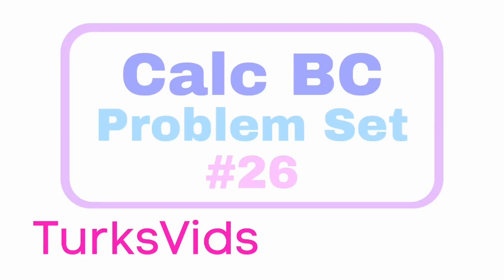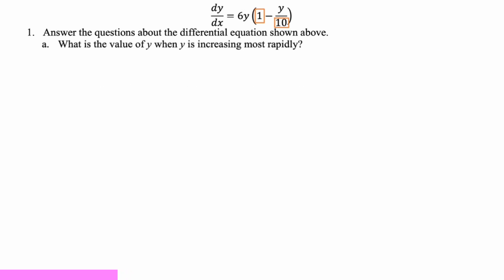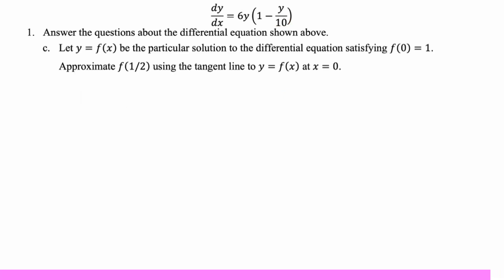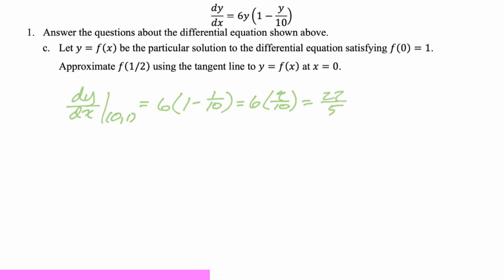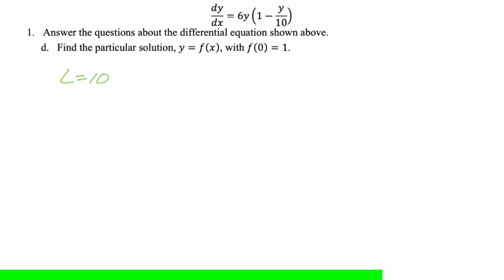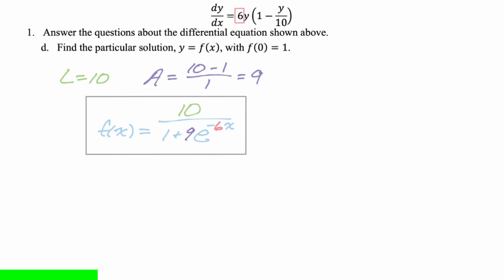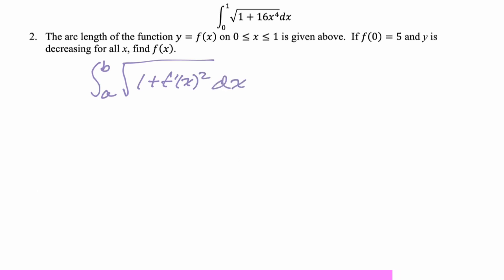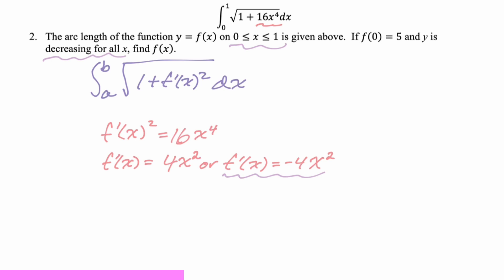Calc BC Problem Set 26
Topics: (Descriptions from CB AP Calculus CED)
7.9: Logistic Models with Differential Equations
4.6: Approximating Values of a Function Using Local Linearity and Linearization
7.7: Finding Particular Solutions Using Initial Conditions and Separation of Variables
8.13: The Arc Length of a Smooth, Planar Curve and Distance Traveled

Any calculator work is done on the TI-Nspire CX II CAS.  If I use the solve function and you don’t have a CAS, you can use graphing and intersection points instead.

*AP® is a trademark registered and owned by the College Board, which was not involved in the production of, and does not endorse, any of my videos or work.